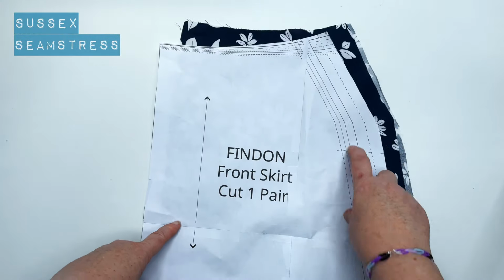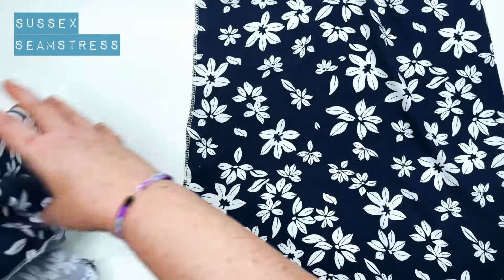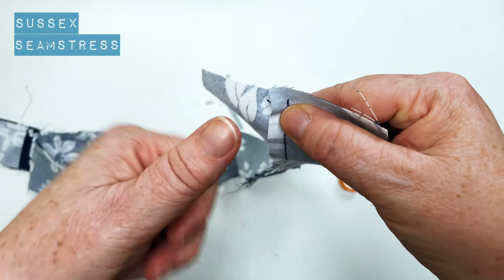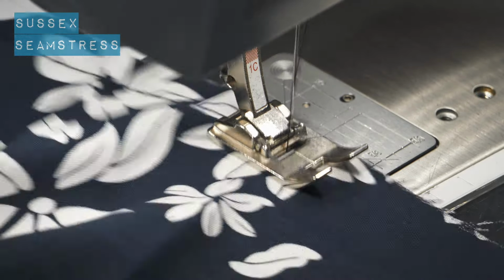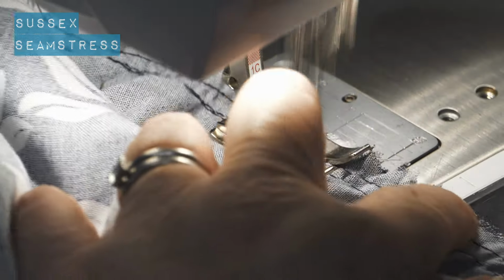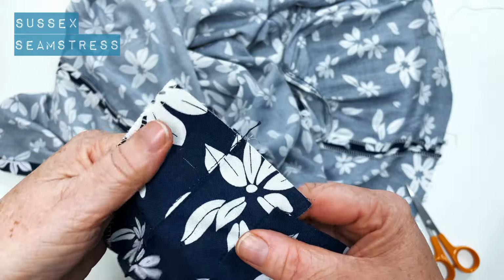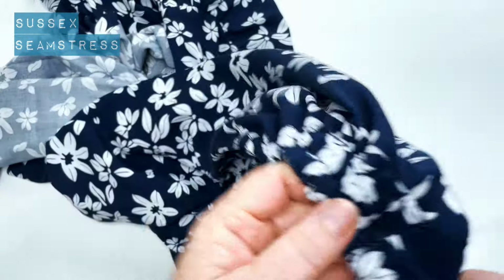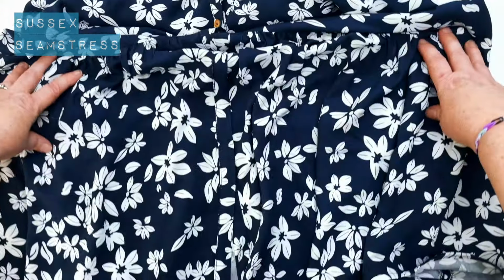Findon Skirt Tutorial - Confident Beginner Sewing Pattern - Sussex Seamstress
A tutorial on how to sew the Findon Skirt from Sussex Seamstress.

The Findon Skirt has a soft, flowing silhouette with a chic graduated frill giving instant swish-appeal.

The half elasticated waist provides comfort and easy fitting and means the decorative buttons down the tummy-flattering front don’t need to be functional.

Built in pockets add some extra practicality.

Timestamps:
0:00 Pockets
4:50 Centre Back Seam
5:47 Side Seams
7:03 Prep Waistband
8:38 Stitch Waistband
11:06 Frills
14:49 Frill Gathers
21:10 Front Plackets
23:26 Attach Waistband
26:38 Elastic Channels
32:26 Hem
33:22 Decorative Buttons